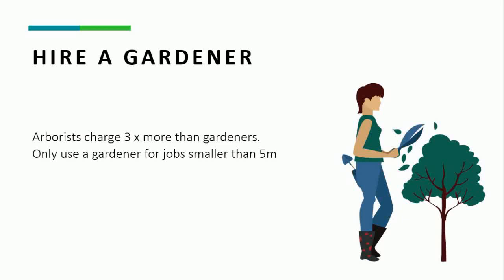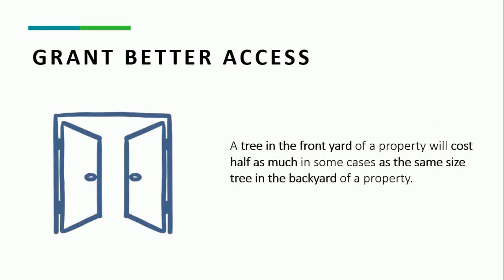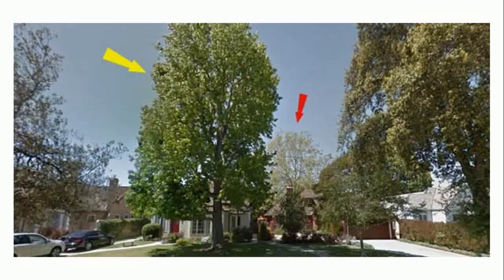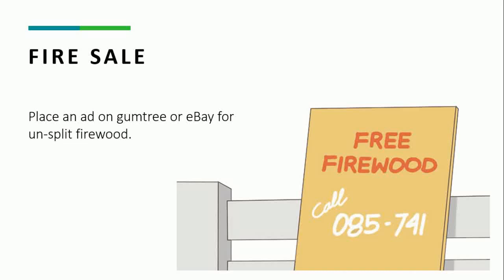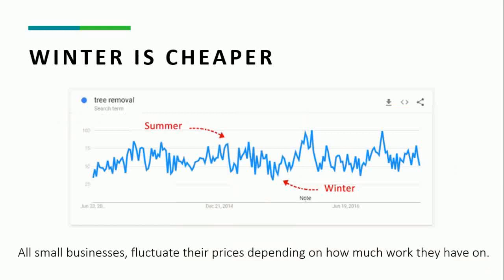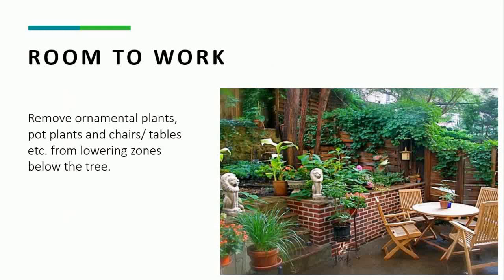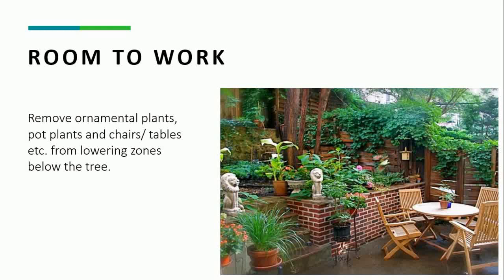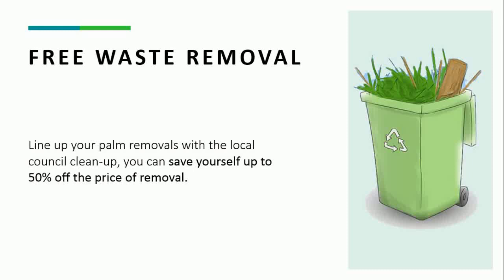How to: Cheap tree removal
There are a few things to bare in mind that will save you a lot of money when it comes to tree removal.

The first one is whether to hire a gardener or a tree surgeon. In short, whenever possible, always go with the gardener.

They are going to charge you a lot less, mostly due to their overhead and skill levels being a lot lower.

But unfortunately they cannot work on trees taller than 5m. Anything bigger and you will need a professional service.